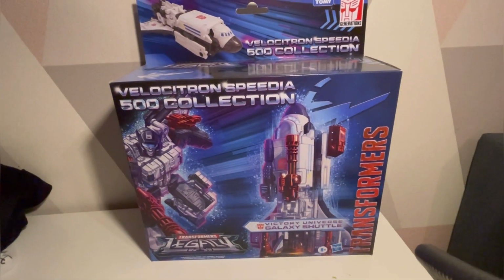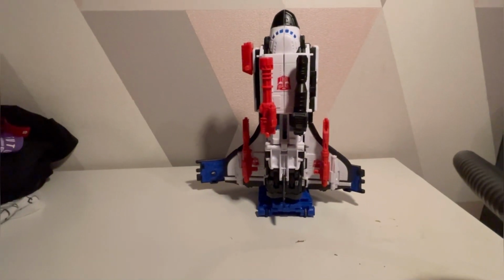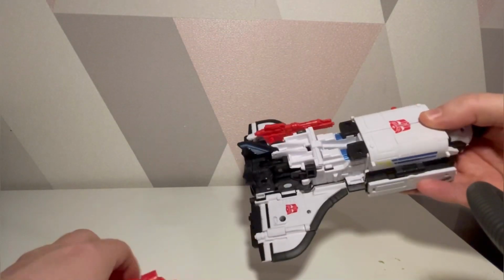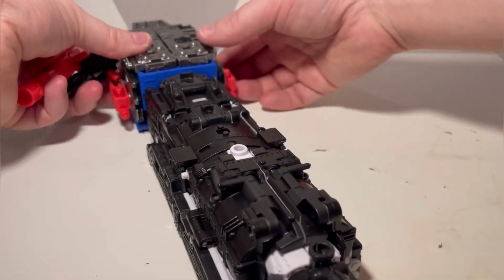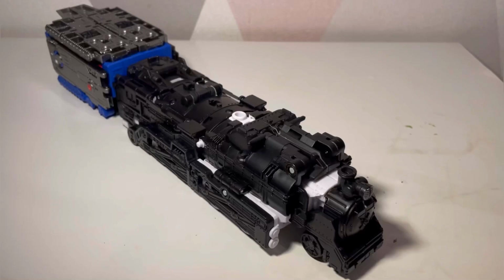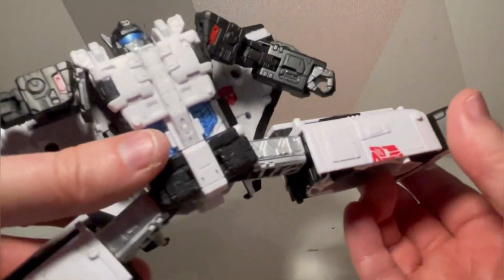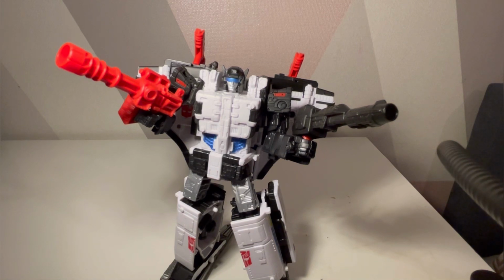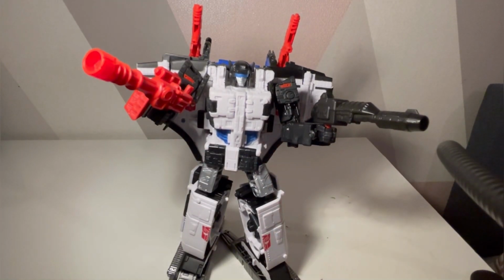Transformers Legacy Velocitron leader class Galaxy Shuttle victory universe action figure review